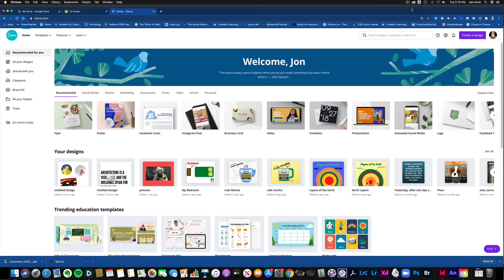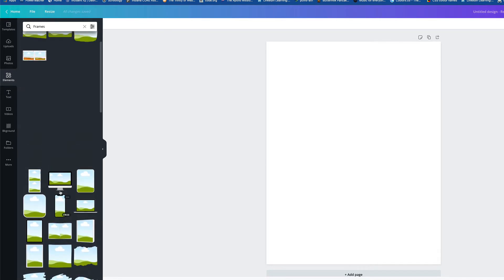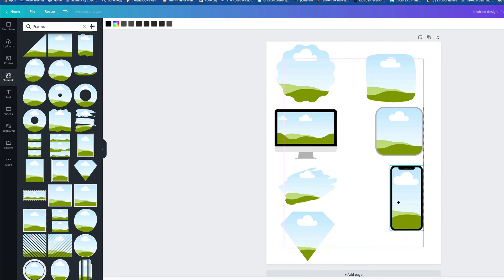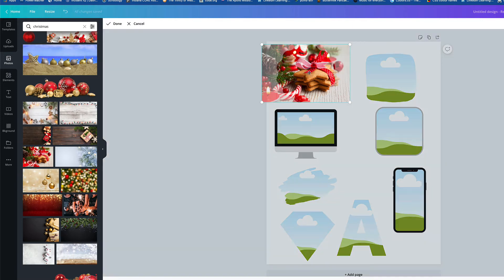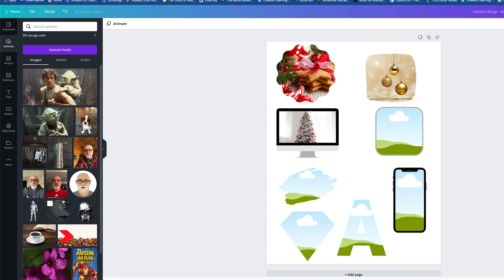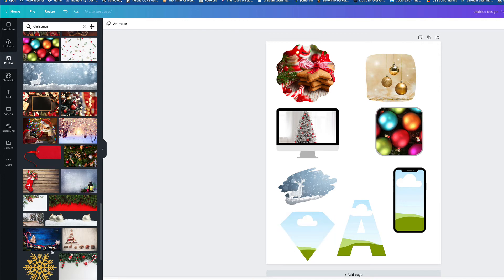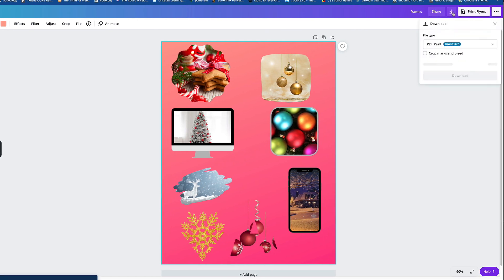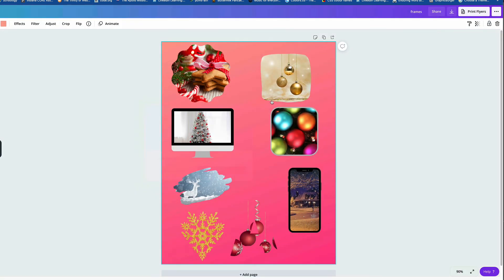BIT: Frames in Canva